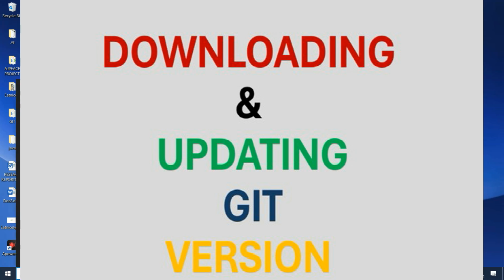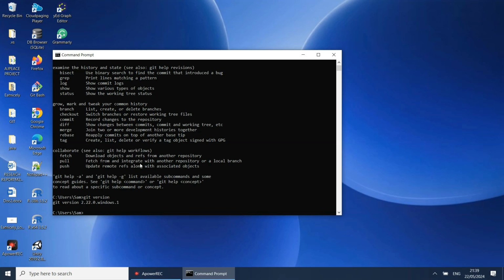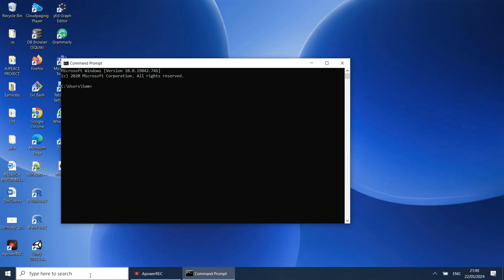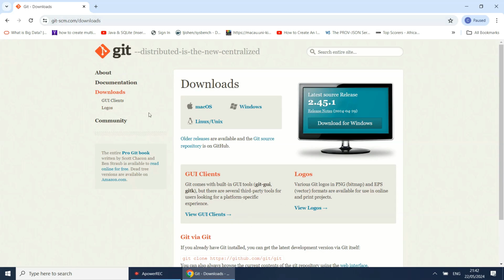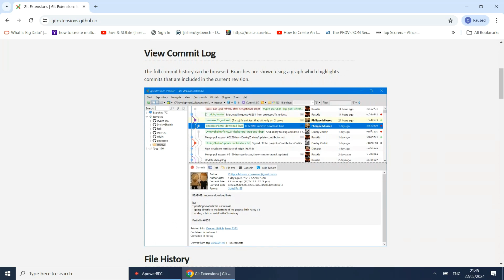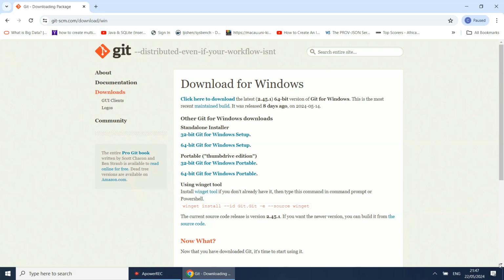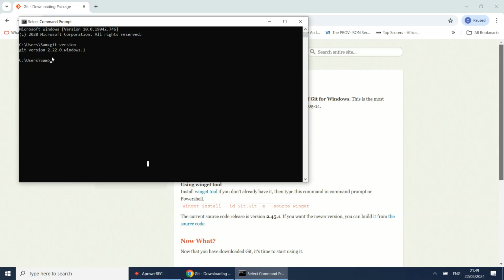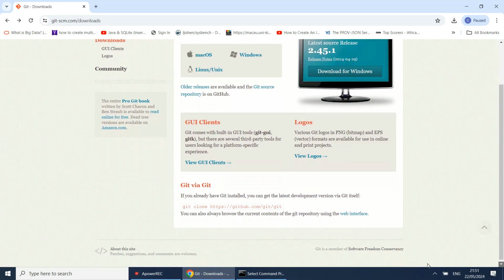Downloading and updating git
In this video you will learn about how to download or update git in your computer system